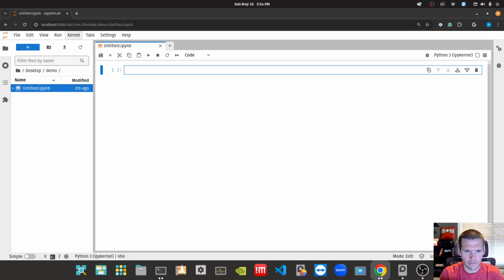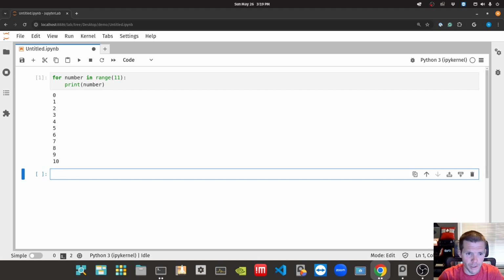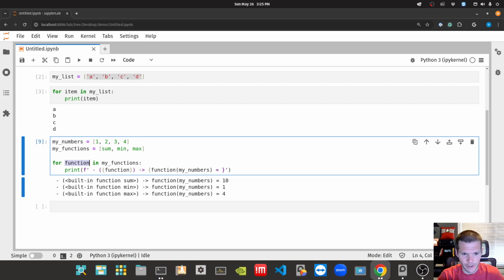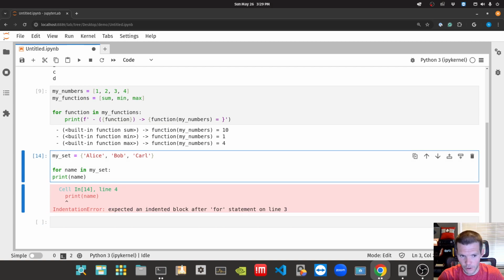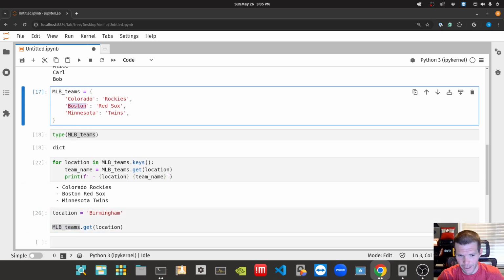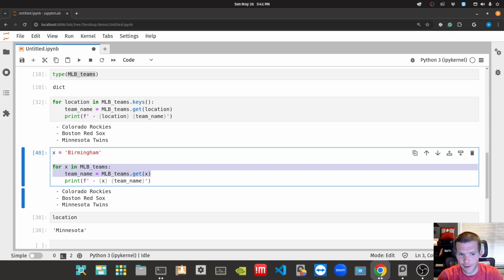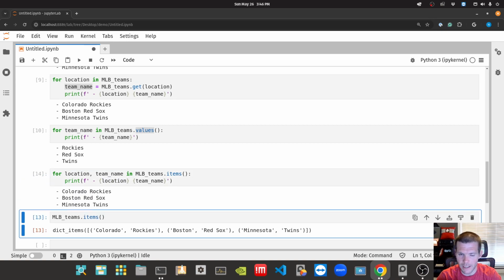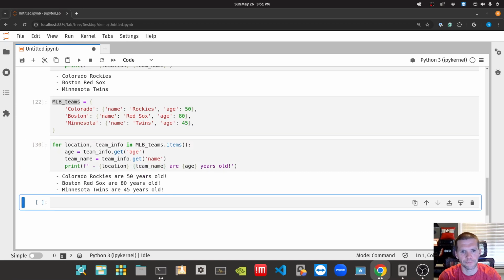9 - Flow Control Part 1 - "for" Loops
This video discusses "for" loops and shows how they can be used to iterate over lists, sets, and dictionaries.